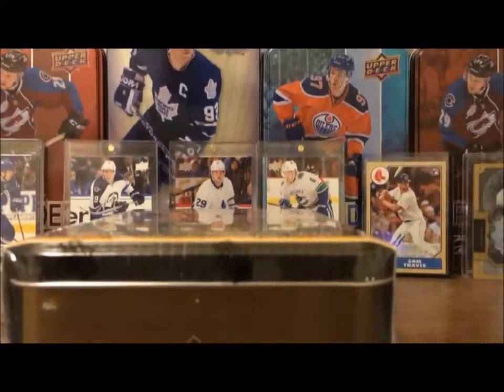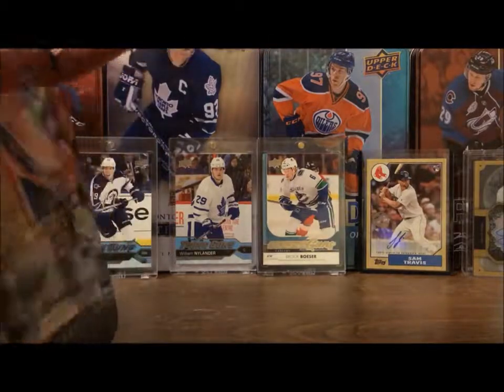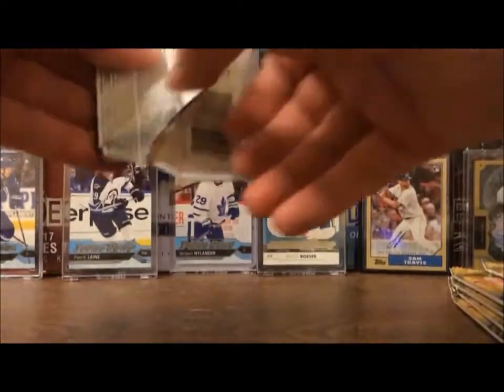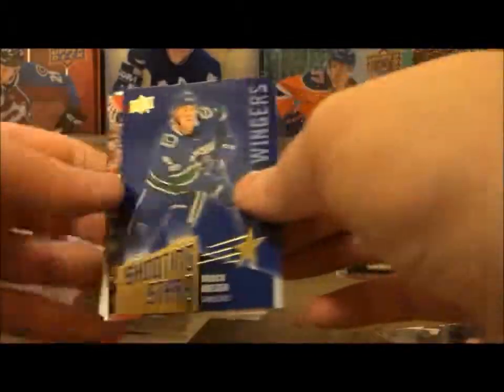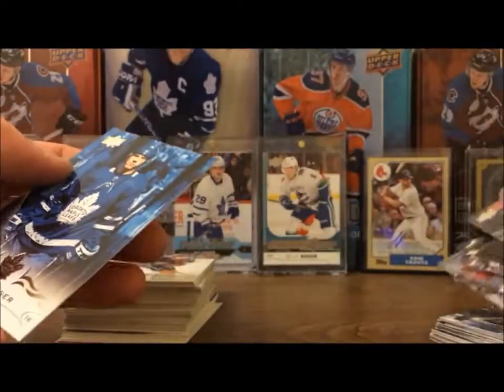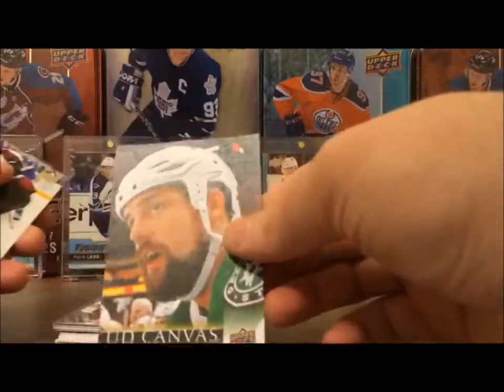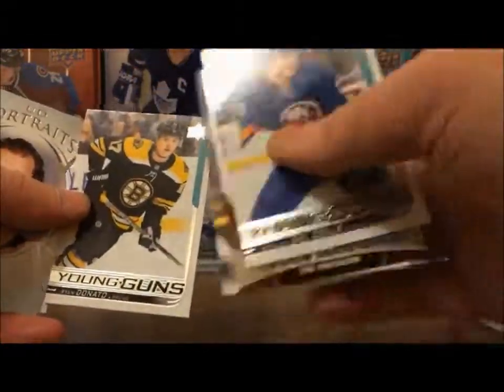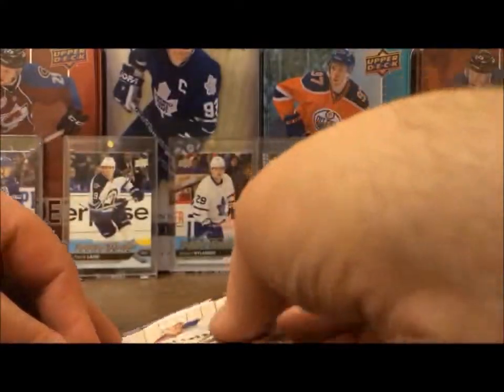Unboxing a 2018-19 NHL Upperdeck Series 1 Tin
In this episode I open a NHL Upperdeck Series 1 Tin